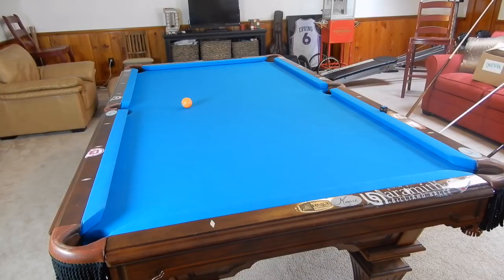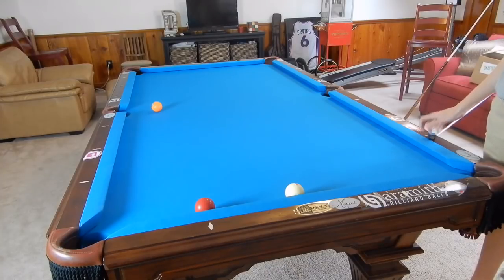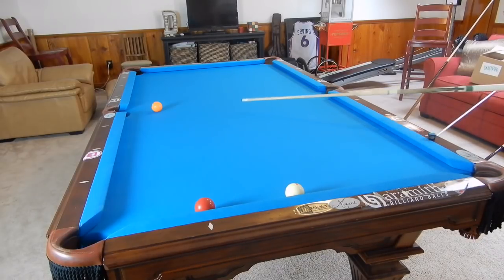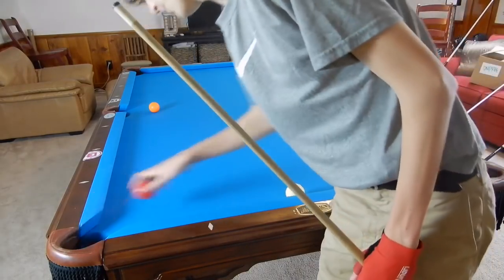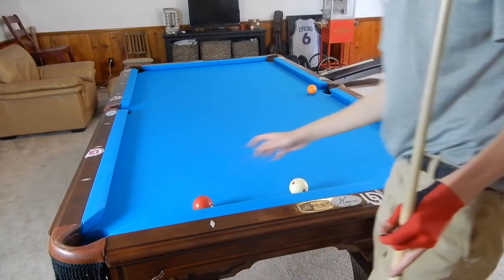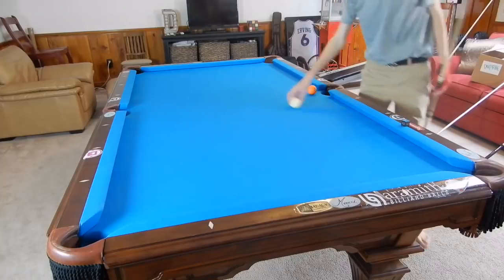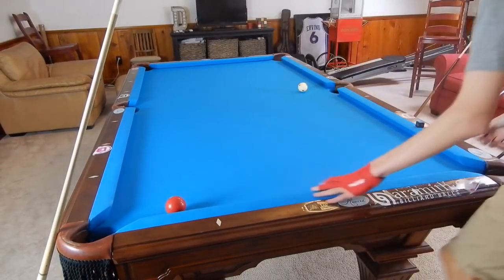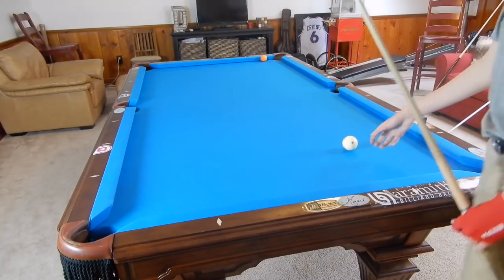Shots you MUST KNOW in Pool! | Frozen Rail Position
To be great at Pool, you must know how to get yourself out of situations like these!